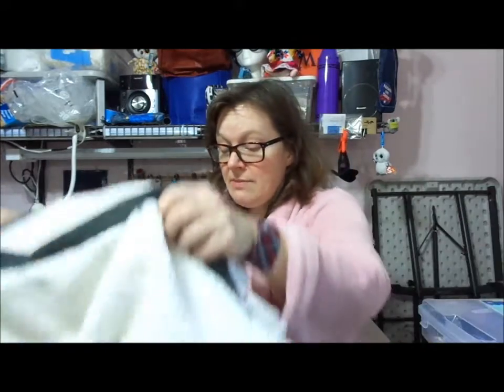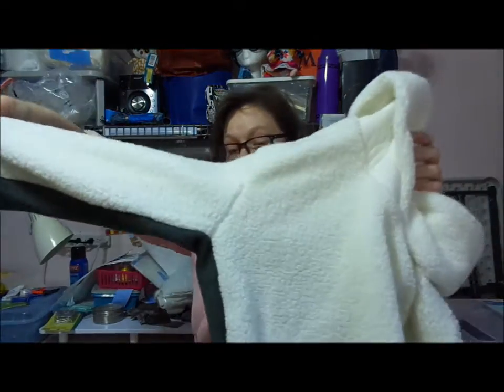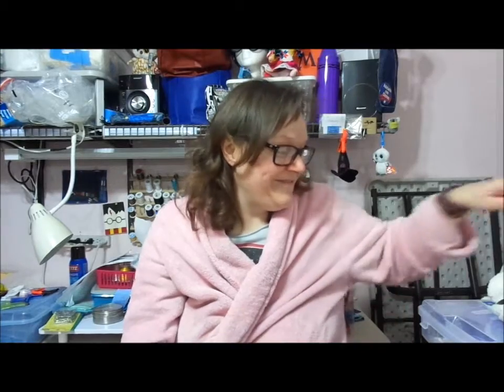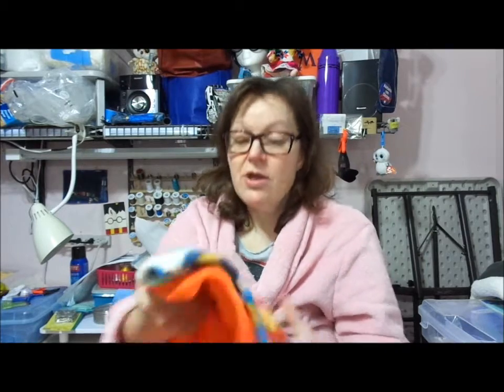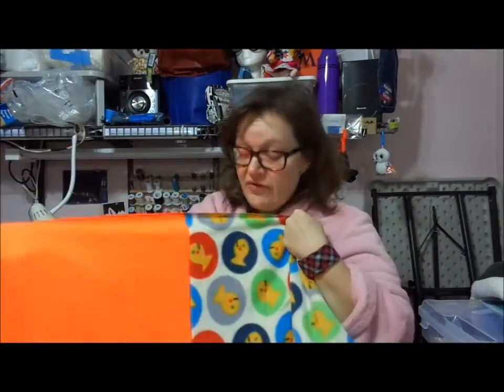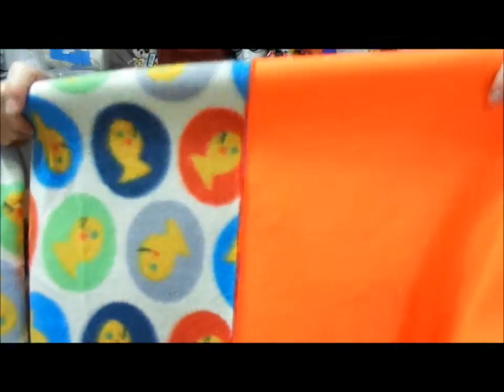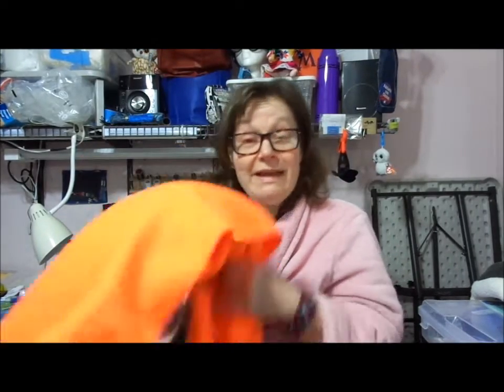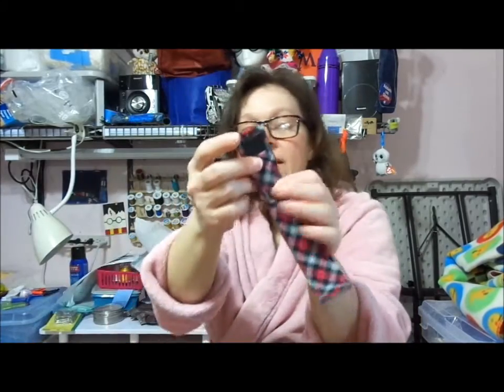TTMT #151- jewells68 - December 10, 2015 - Serging to the Finish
In which I show my 12th and final Project Linus donation for the year, A sweater recon I did for my daughter, and my new flannel Fitbit cuff.